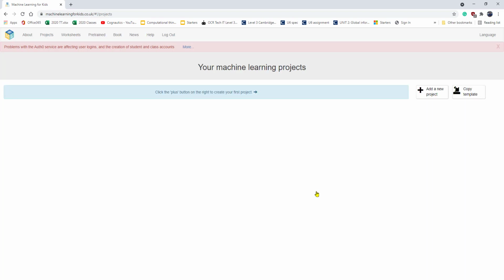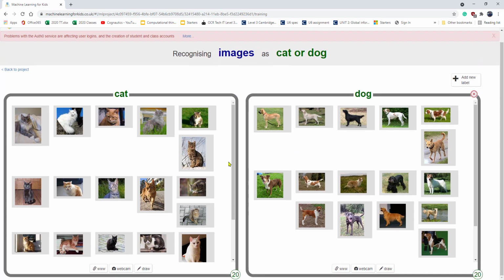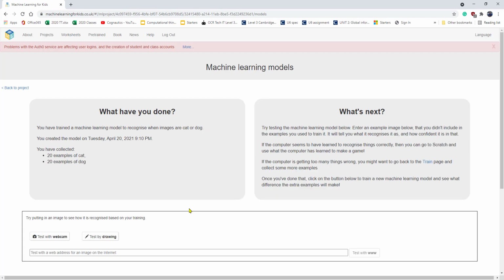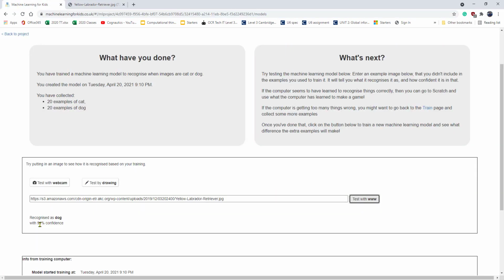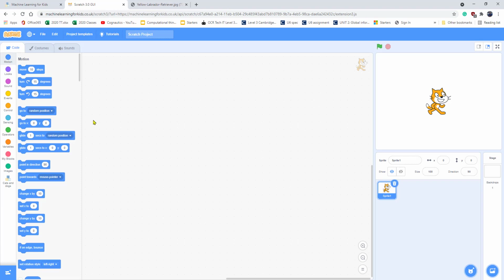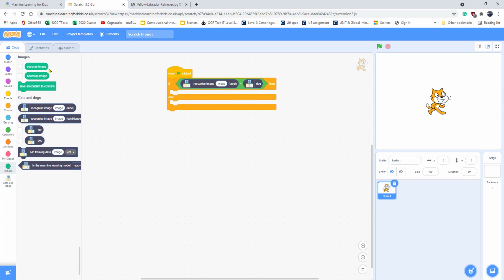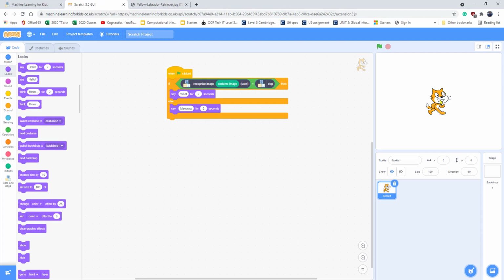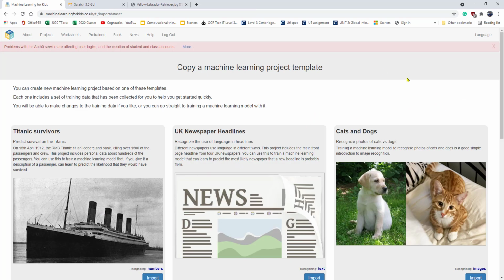Machine learning for kids - introduction